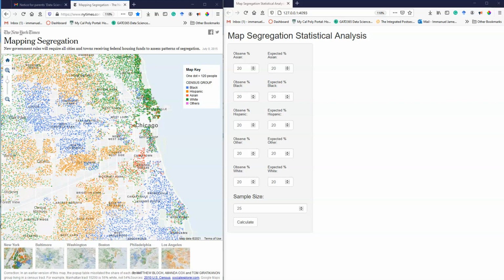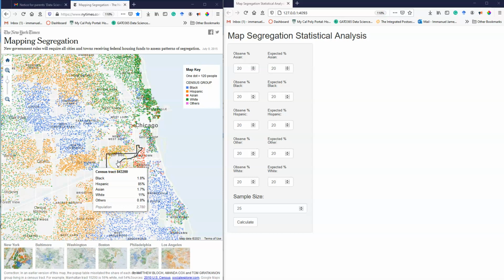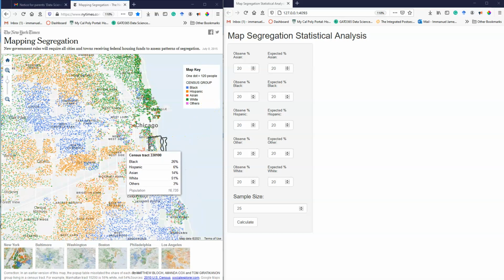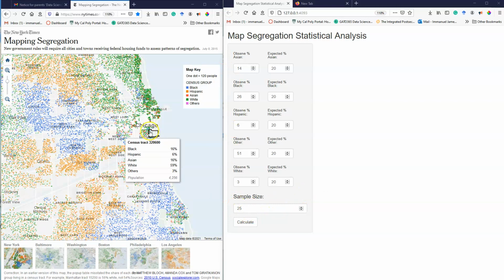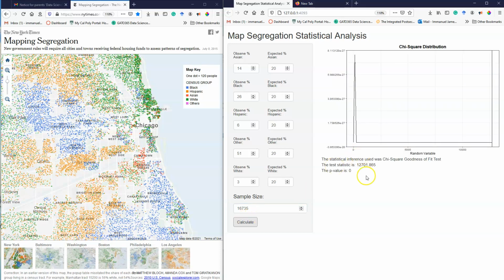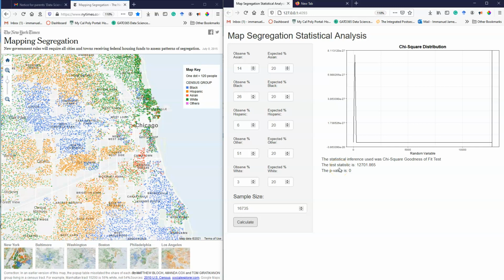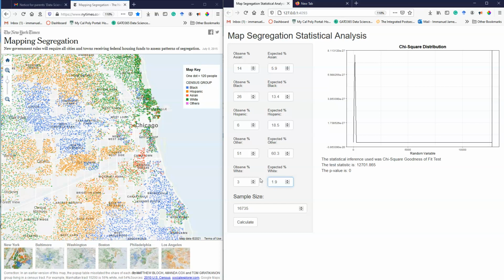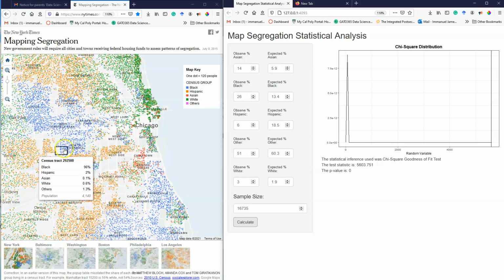Simply R Shiny & Statistics: Map Of Segregation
It is ideal to understand diversity using data science and statistics to better understand the world.